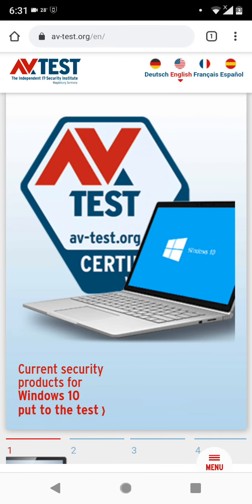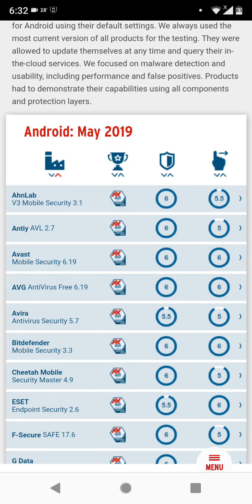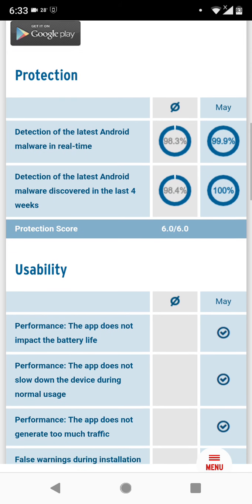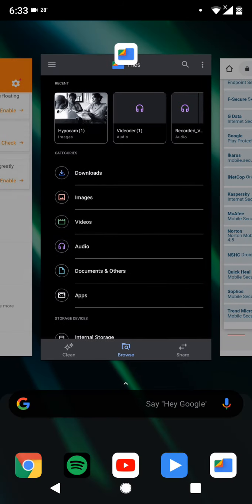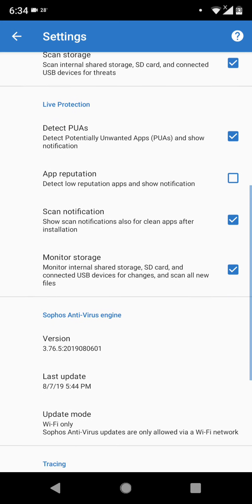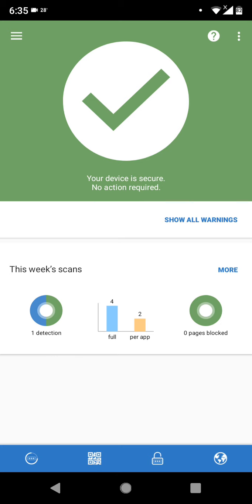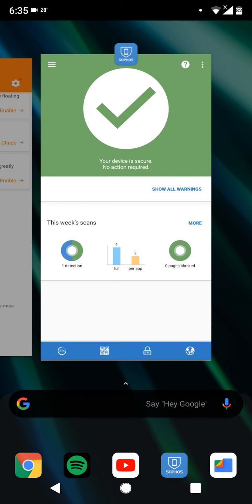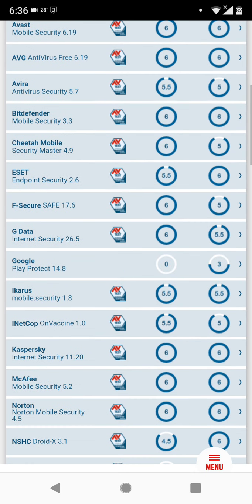Android Talks #01 Anti Virus Software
In this video I talk about the importance of having a scanner installed.